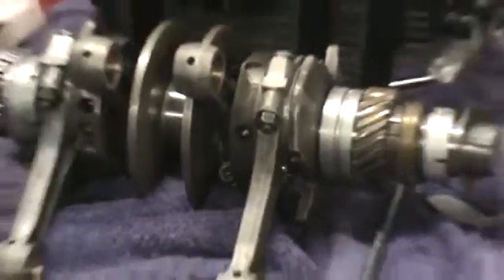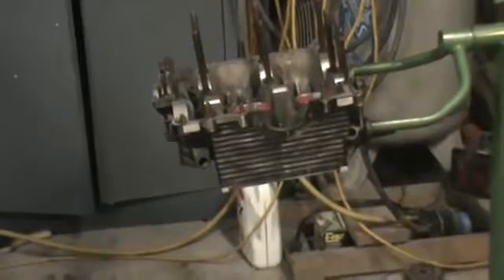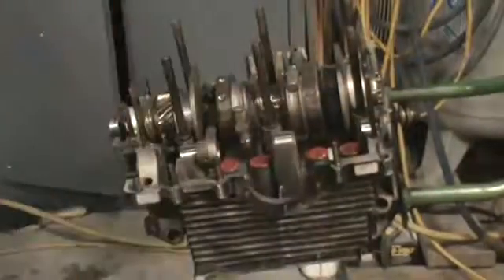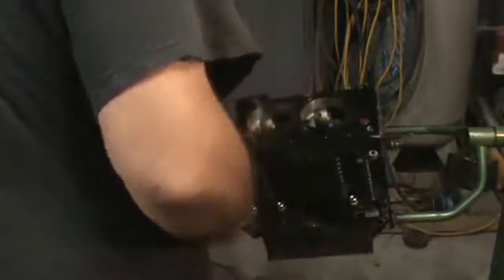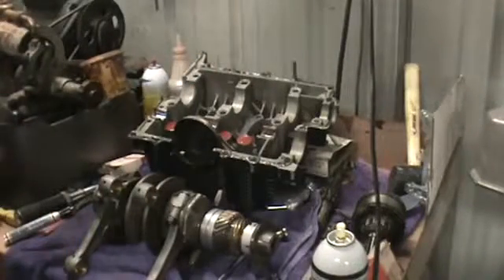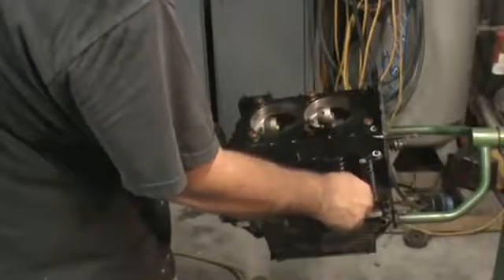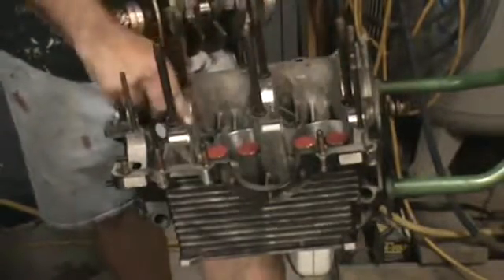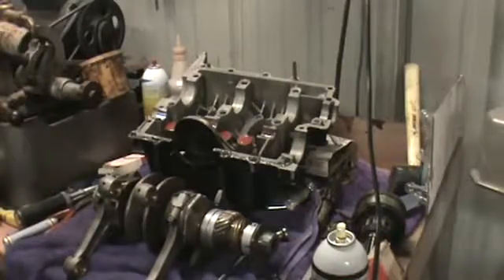HOW TO BUILD A VW 1915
We're getting started on another 1915 build.

 Chirco.com sells Performance engine kits to help you build a 1776cc 1835cc or 1915cc engine using your case.

This short video shows the steps that were taken in building a brand new Scat 1915 cc long block motor for a client's Volkswagen Beetle. There were many .